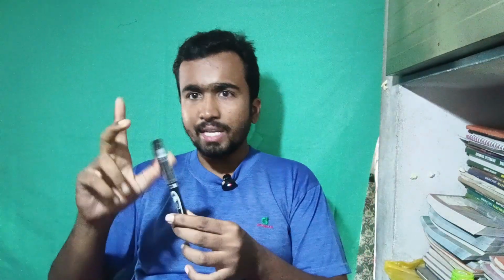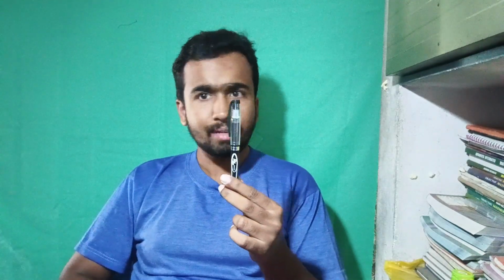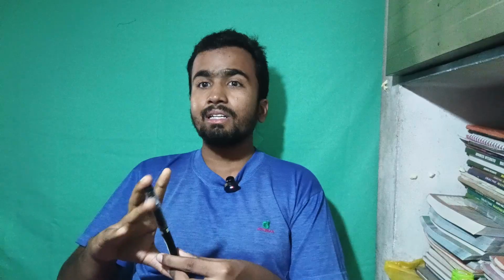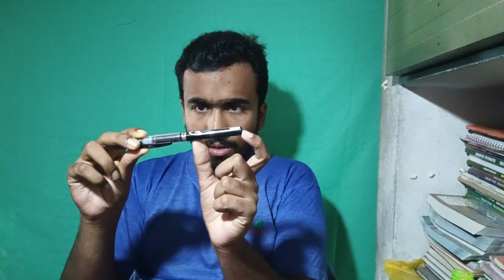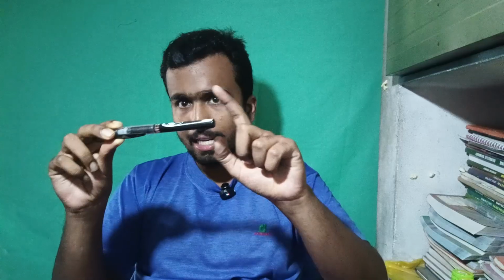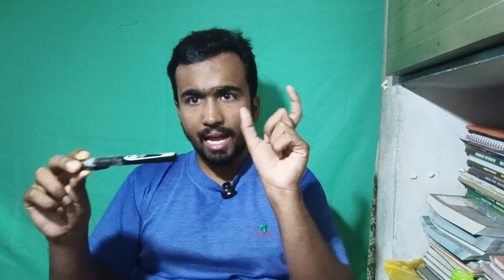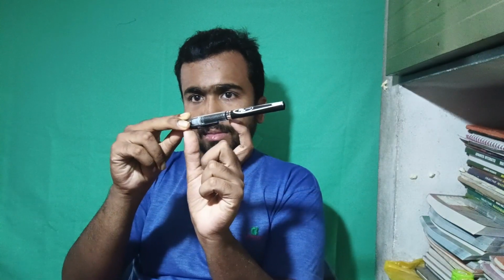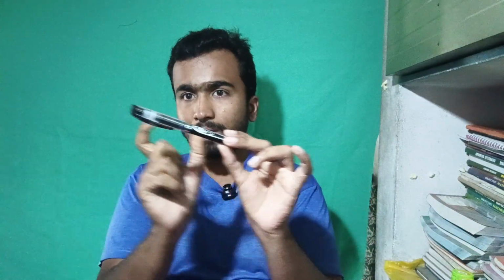The invisible world of relationships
🌌 MATHEMATICS IS NOT JUST ABOUT OBJECTS.

Look at two stones.

You can see the stones.

But something else is there…

The distance between them.

You cannot hold that distance in your hand.
You cannot see a “relationship” as a physical object.

And yet your mind can recognize it.

This ability — to look beyond individual objects and notice the relationships between them — is one of the deepest steps toward mathematical thinking.

🎬 Epoch 0 — The Awakening of the Mathematical Mind

In this episode, we explore how the human mind gradually moved from simply observing objects to recognizing:

🔹 Distance
🔹 Position
🔹 Size
🔹 Order
🔹 Near and far
🔹 Bigger and smaller
🔹 Similarity and difference
🔹 Relationships between objects

The fascinating transformation is:

OBJECTS → RELATIONSHIPS → PATTERNS → IDEAS

This is where mathematics starts becoming something much deeper.

Because mathematics is not merely about things.

It is about the relationships, structures, patterns, and ideas that exist between things.

A single point tells us very little.

But place two points together, and suddenly we can talk about distance.

Arrange objects, and we can talk about order.

Compare them, and we can talk about greater and smaller.

Connect them, and we can begin to see structure.

The human mind was slowly learning to see the invisible.

And that ability would eventually lead humanity toward geometry, number, measurement, and mathematics itself.

When the mind began to see relationships instead of just objects, it took another giant step toward mathematics.

🌍 MATHEMATICS EVOLUTION SERIES
📚 Chapter: Number Sense
🎥 Episode 8: The Invisible World of Relationships

From observing…

to comparing…

to classifying…

to abstracting…

and now…

to seeing relationships.